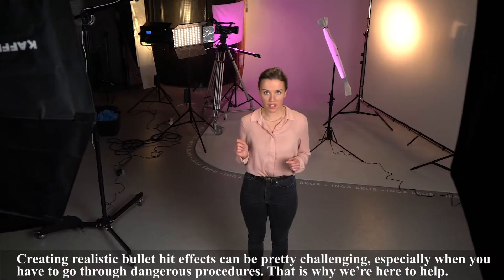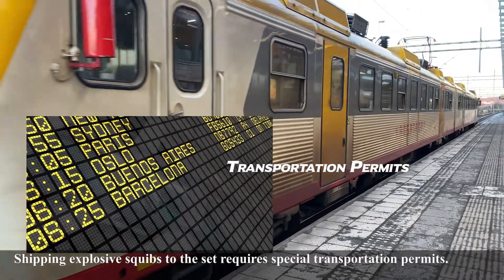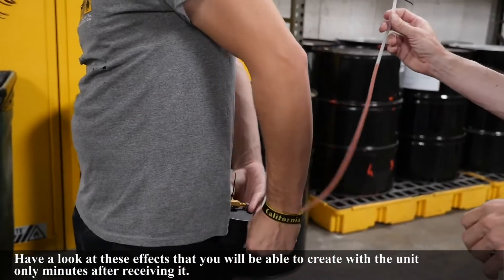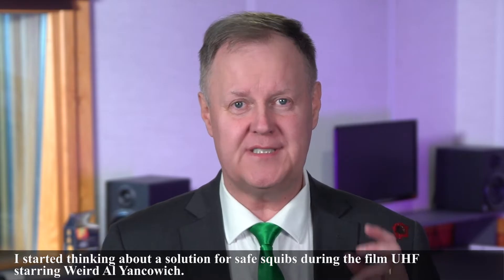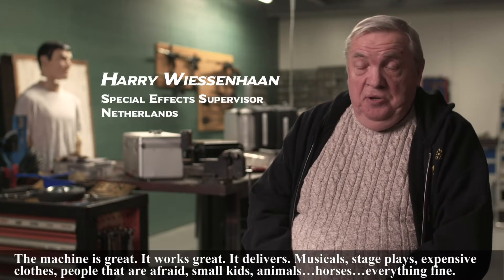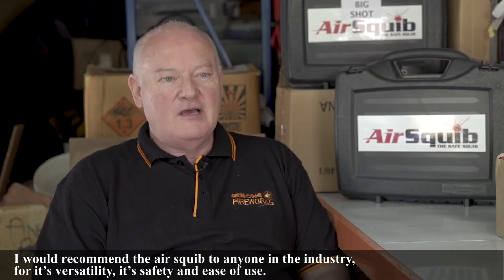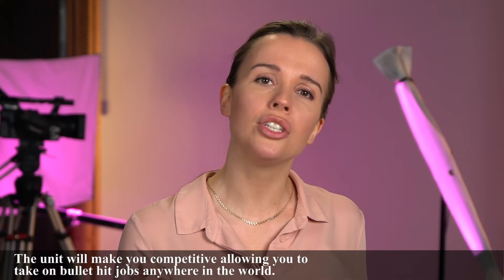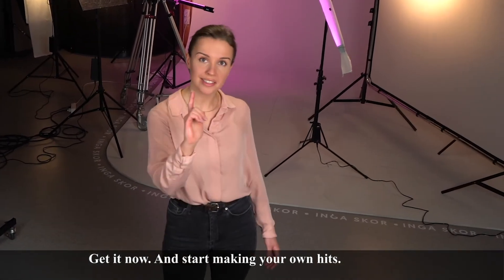How you can create special effects using the air squib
The safe squib without explosives. Create your own simulated bullet hits in action productions. A guide explaining how the air squib works and what effects you can accomplish using it to create action sequences on film, stage, and TV. With English captions, so you can watch with sound off.